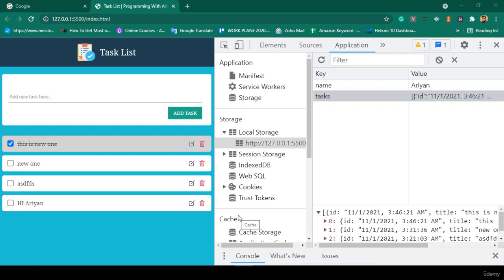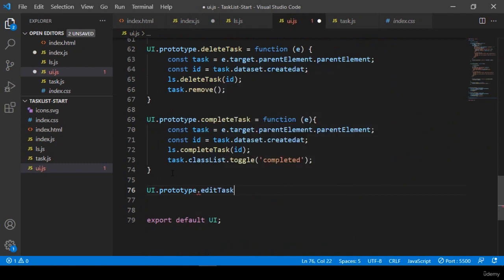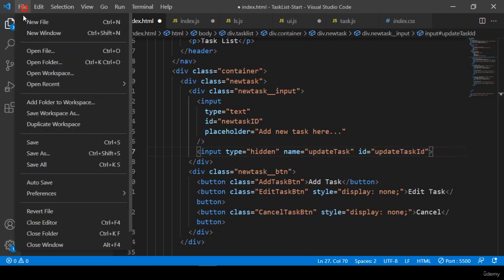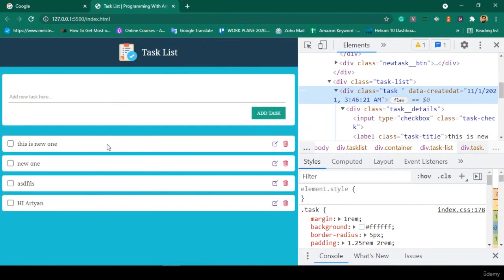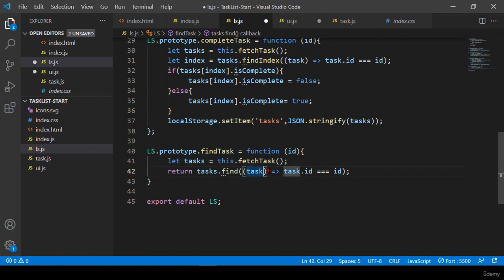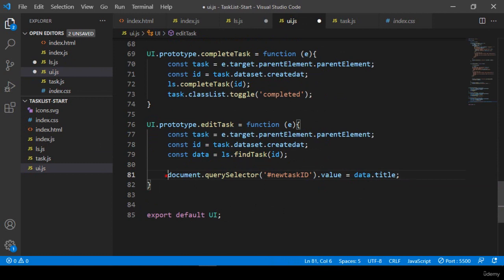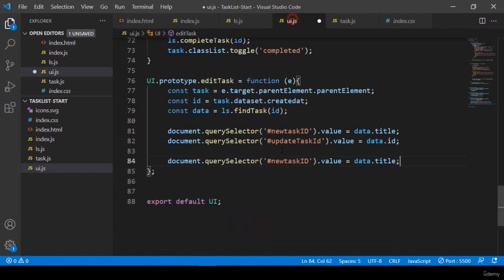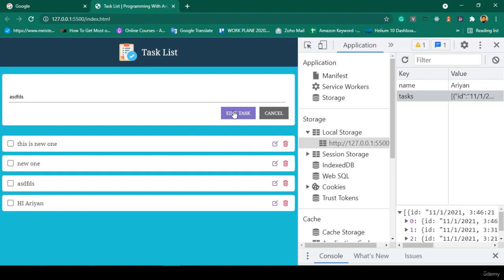JavaScript Full Stack Developer COURSE: Initiate the Update and store Task ID in Hidden Field